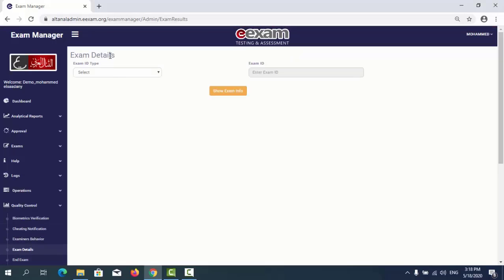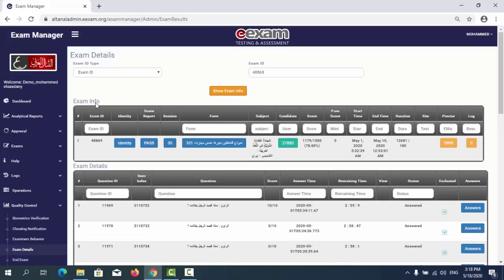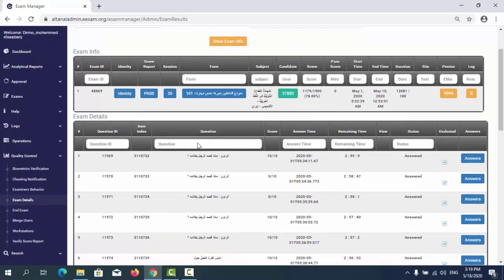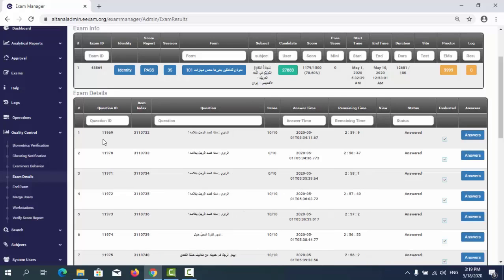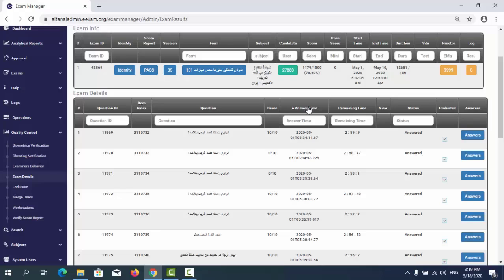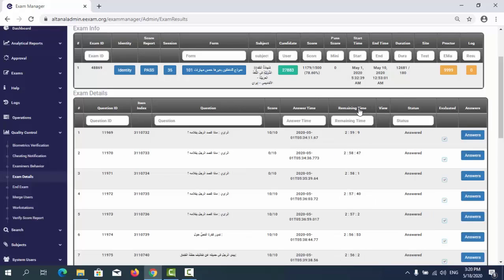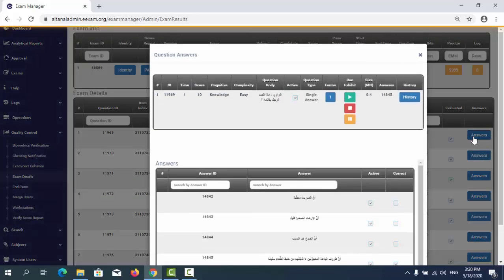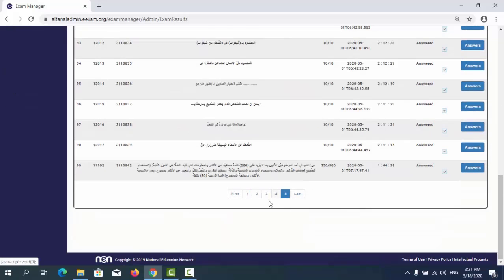EN_207 Exam Details